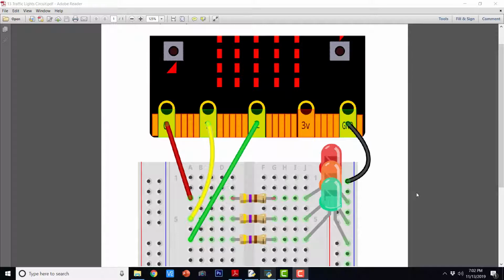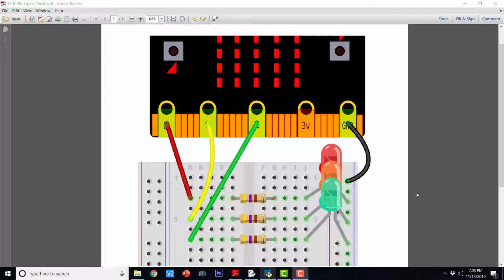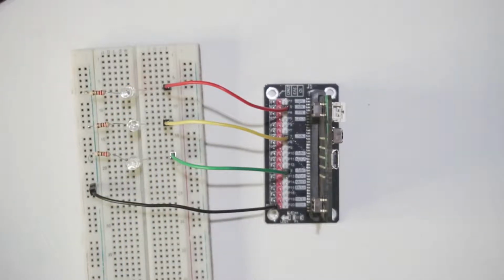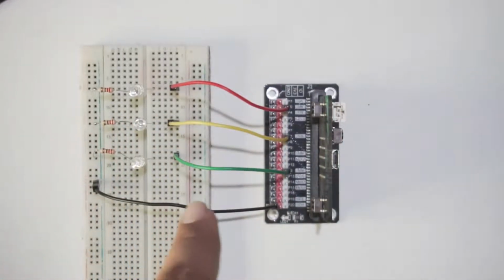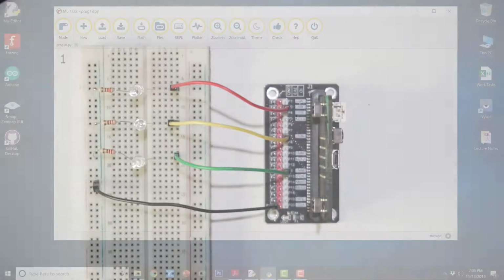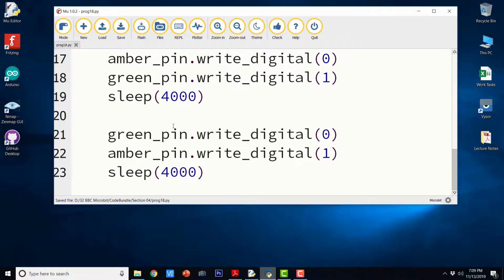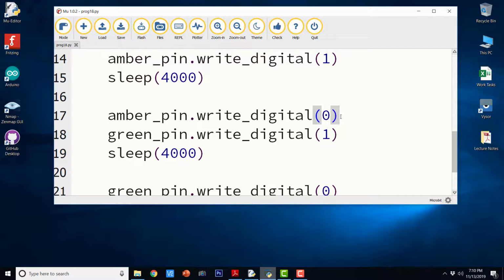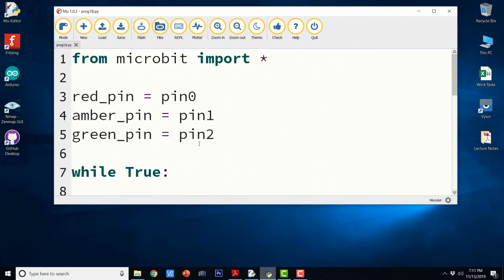EP013 - Microbit Programming - Traffic Light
Welcome to the BBC Microbit with MicroPython Full Course.

Following is the repository of the code and other resources used in this entire course,